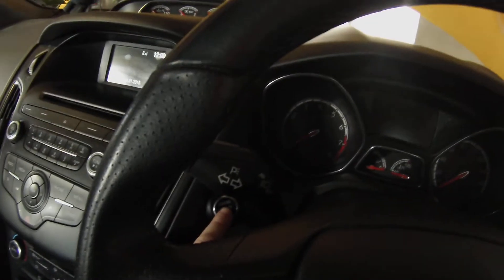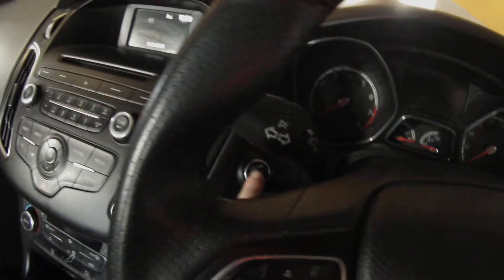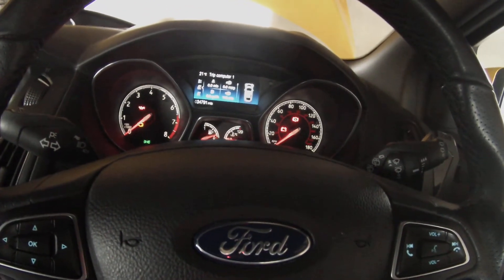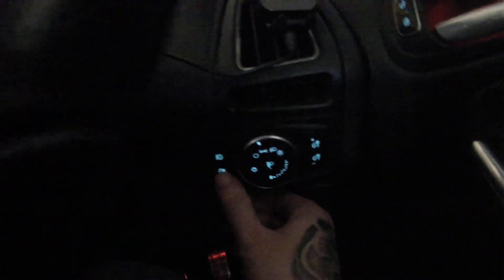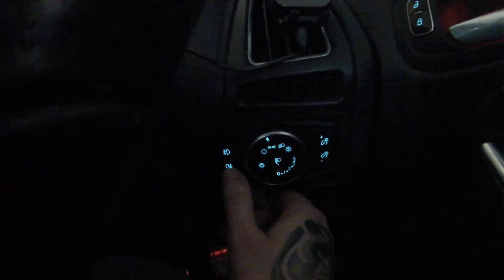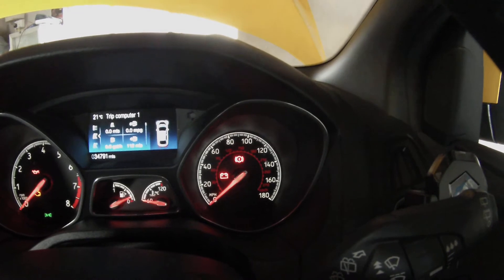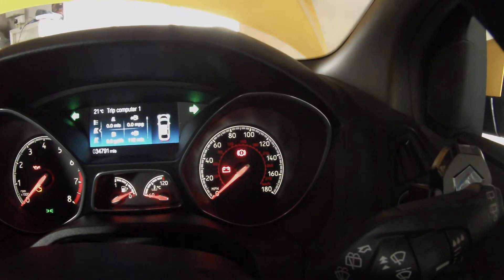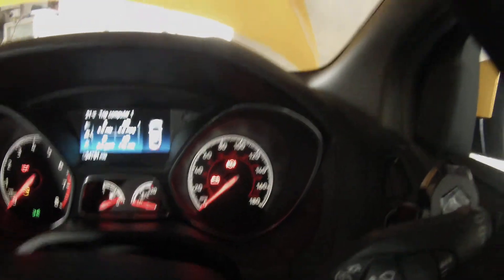How To Reset The BMS On A Mk3 Focus!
Hi all, in this video i show you how to reset you BMS (battery monitoring system) on a mk3 focus st. This should be there same for all Mk3 Ford focus.